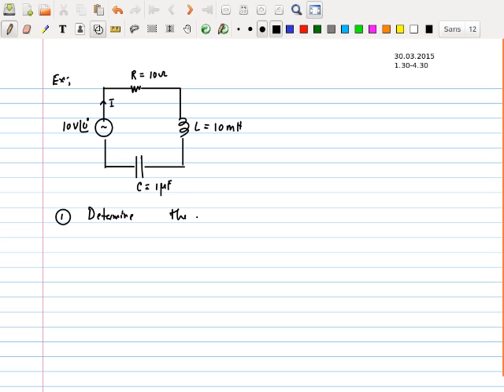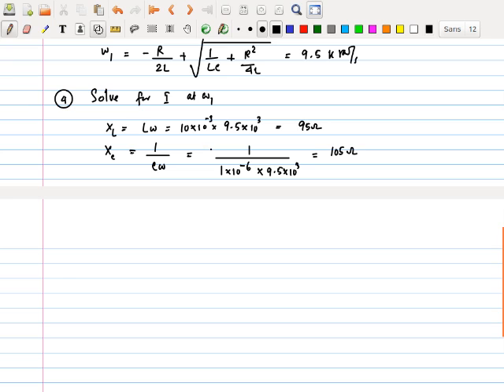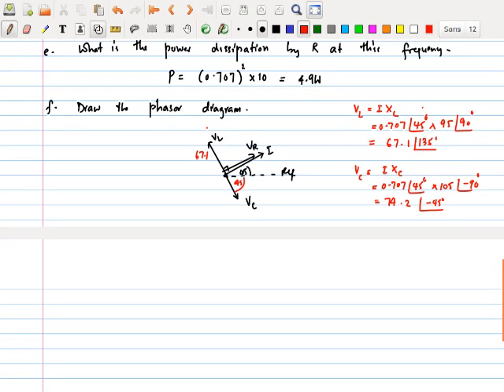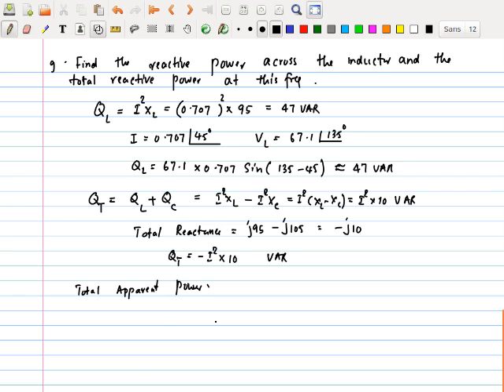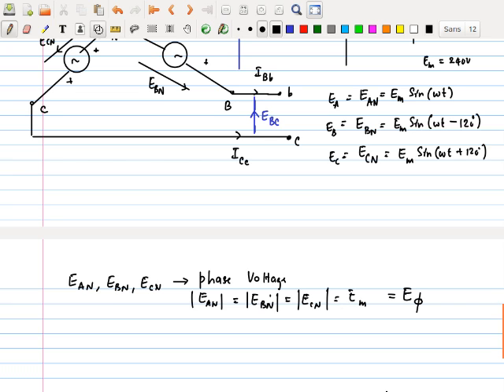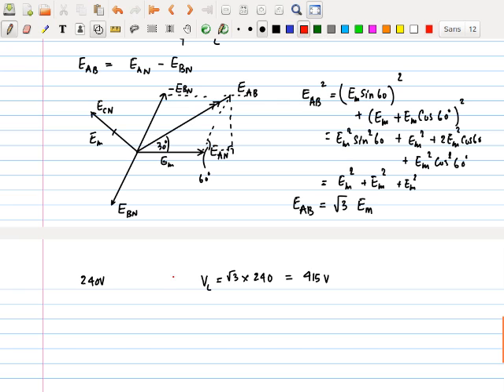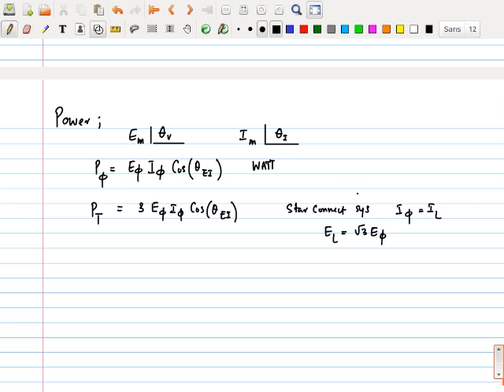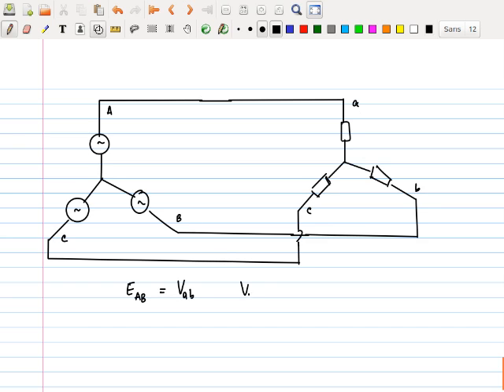30.03.2015 Part A